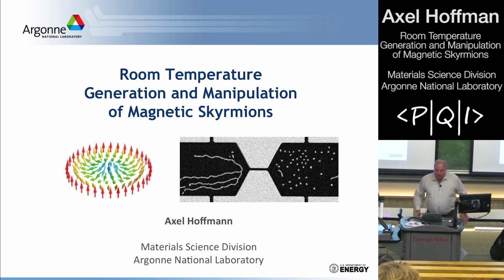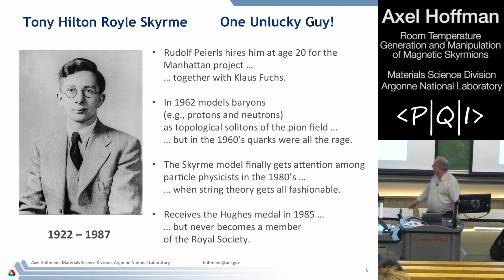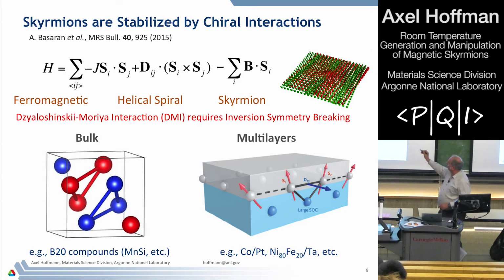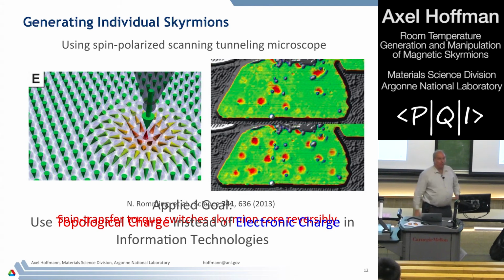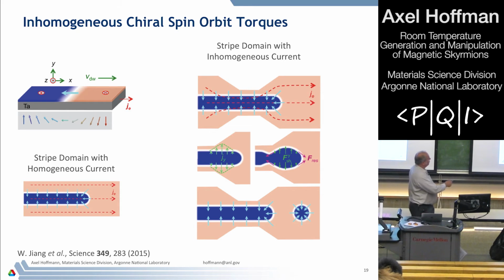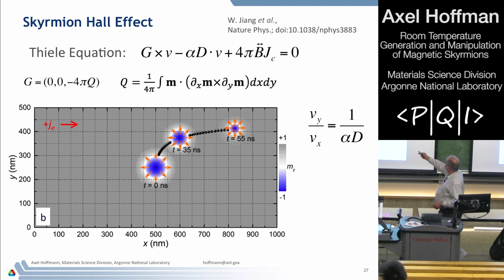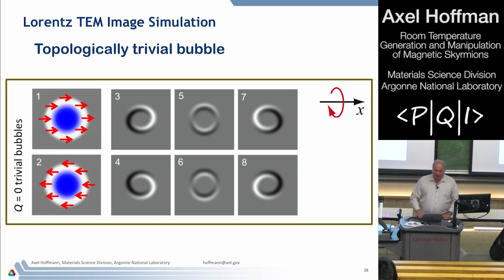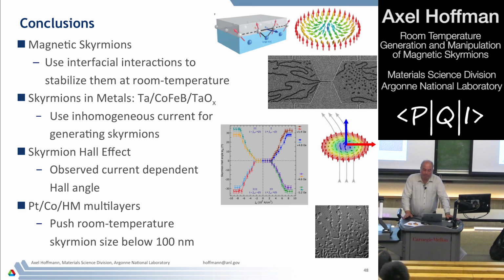Axel Hoffmann: Room Temperature Generation and Manipulation of Magnetic Skyrmions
Room Temperature Generation and Manipulation of Magnetic Skyrmions

Axel Hoffman (Argonne National Laboratory)

The field of spintronics, or magnetic electronics, is maturing and giving rise to new subfields. An important ingredient to the vitality of magnetism research in general is the large complexity due to competitions between interactions crossing many length scales and the interplay of magnetic degrees of freedom with charge (electric currents), phonon (heat), and photons (light). One perfect example, of the surprising new concepts being generated in magnetism research is the recent discovery of magnetic skyrmions. Magnetic skyrmions are topologically distinct spin textures that are stabilized by the interplay between applied magnetic fields, magnetic anisotropies, as well as symmetric and antisymmetric exchange interactions. Due to their topology magnetic skyrmions can be stable with quasi-particle like behavior, where they can be manipulated with very low electric currents. This makes them interesting for extreme low-power information technologies, where it is envisioned that data will be encoded in topological charges, instead of electronic charges as in conventional semiconducting devices. Towards the realization of this goal we demonstrated magnetic skyrmions in magnetic heterostructures stable at room temperature, which can be manipulated using spin Hall effects. Furthermore, using inhomogeneous electric charge currents allows the generation of skyrmions in a process that is remarkably similar to the droplet formation in surface-tension driven fluid flows. However, detailed micromagnetic simulations show that depending on the electric current magnitude there are at least two regimes with different skyrmion formation mechanisms. Lastly, we demonstrated that the topological charge gives rise to a transverse motion on the skyrmions, i.e., the skyrmion Hall effect, which is in analogy to the ordinary Hall effect originating from the motion of electrically charged particles in the presence of a magnetic field.

This work was supported by the U.S. Department of Energy, Office of Science, Materials Sciences and Engineering Division. Lithographic patterning was carried out at the Center for Nanoscale Materials, which is supported by DOE, Office of Science, BES (DE-AC02-06CH11357).